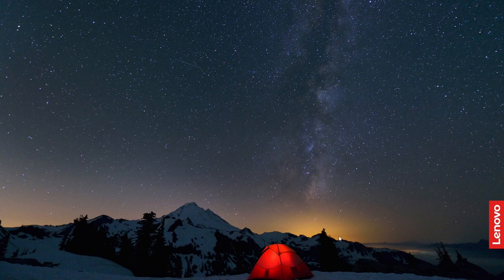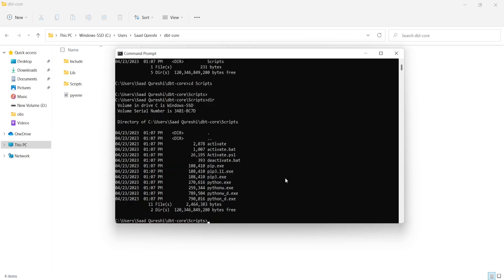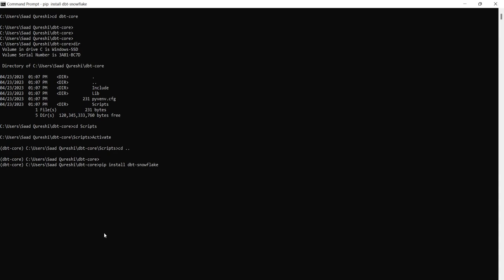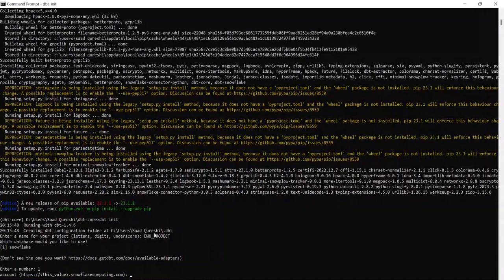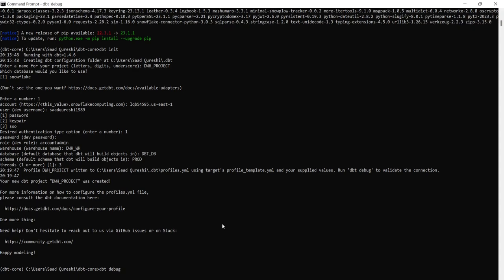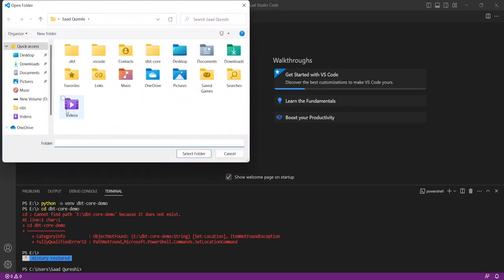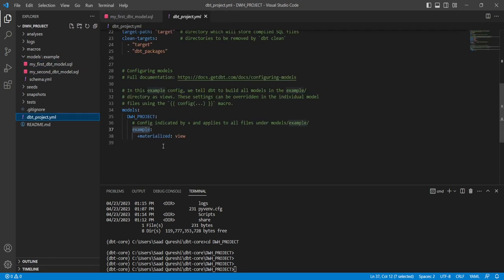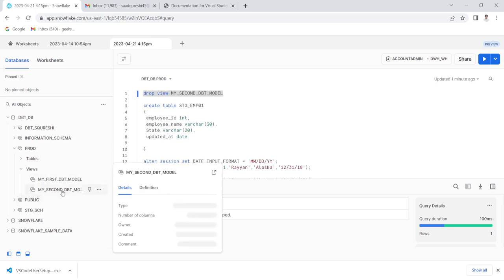dbt core Installation & Connection with Snowflake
dbt(data build tool) core Installation with Snowflake